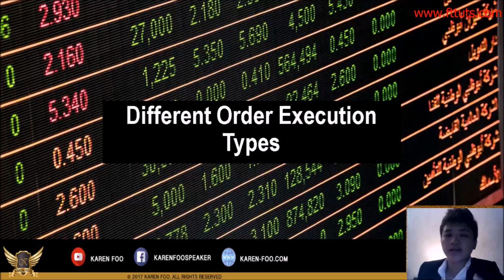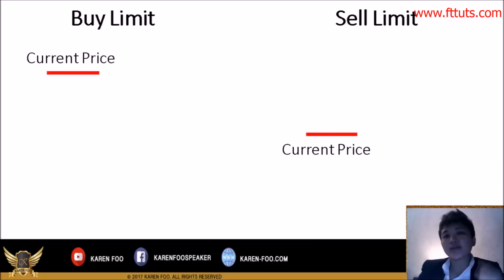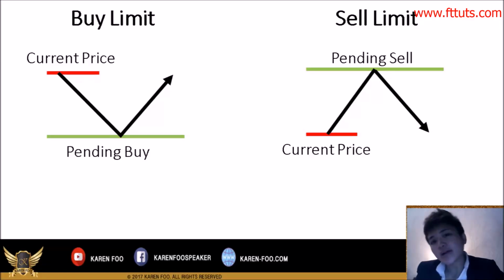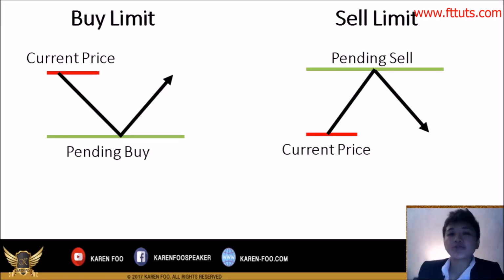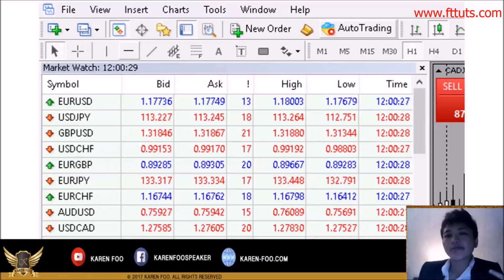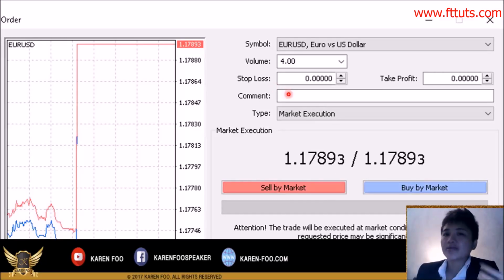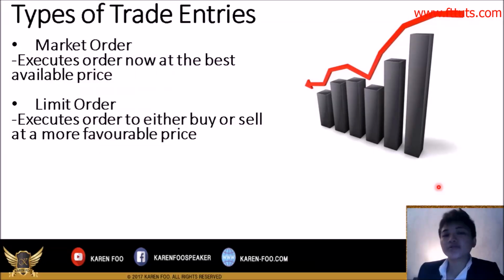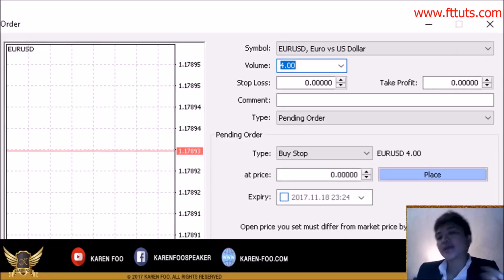9 Types of Trade Entries